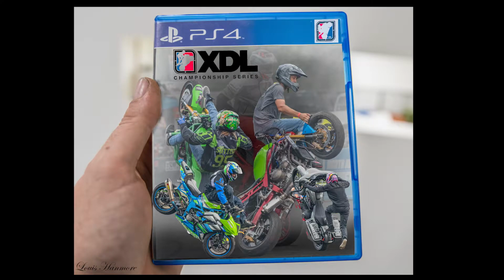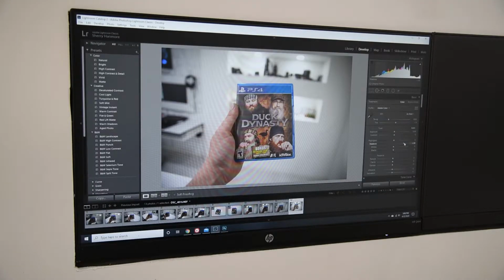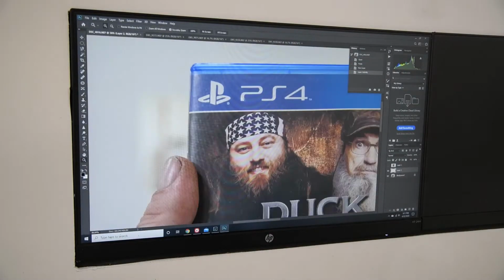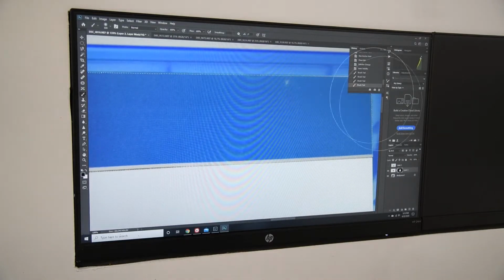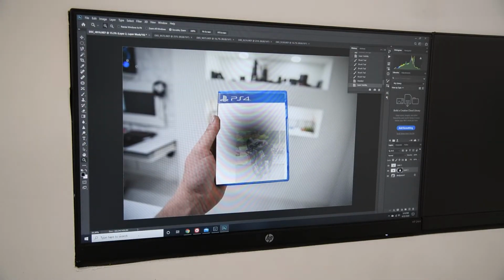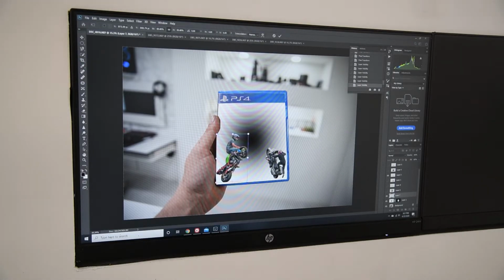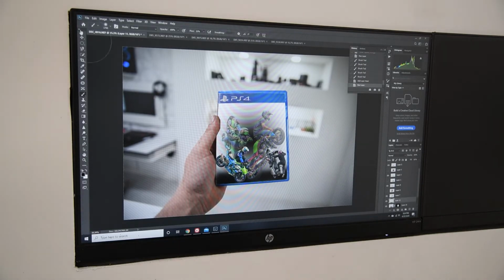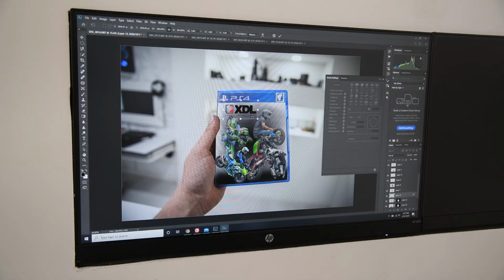Photoshop Edit Game Case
How to edit a game case in photoshop to make it any subject you like.